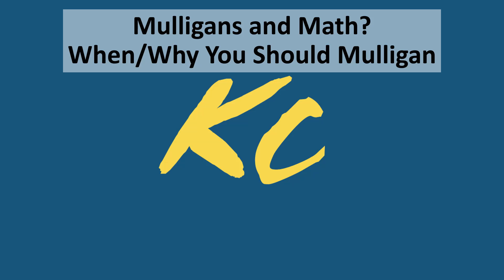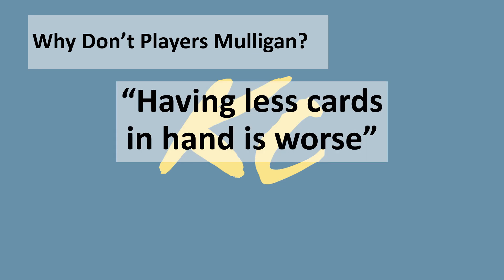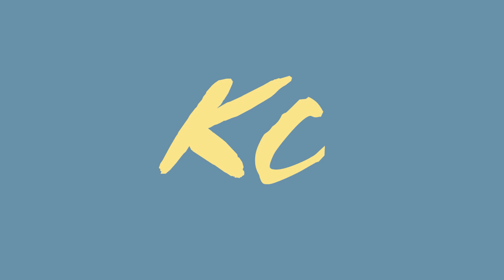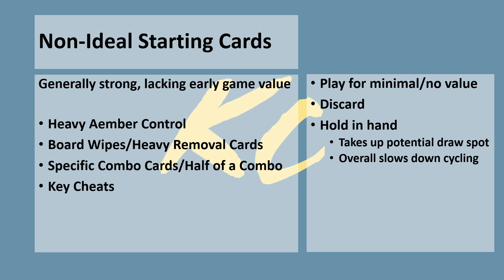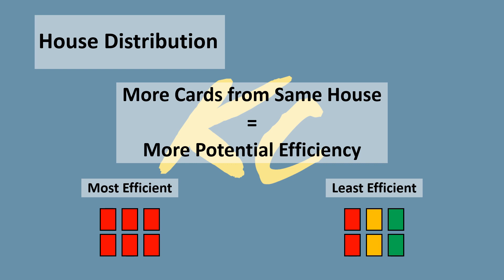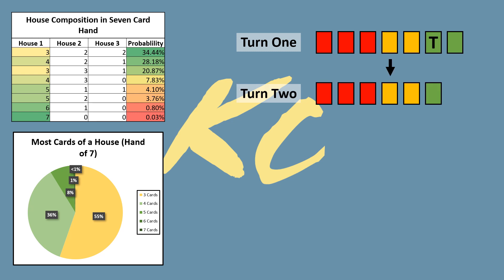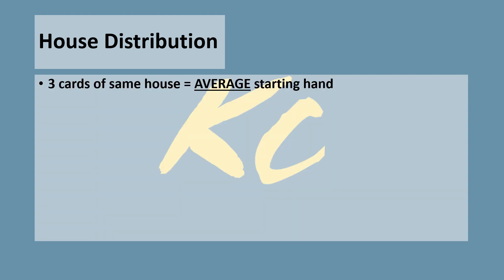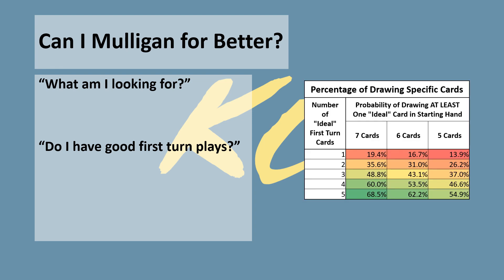Mulligans and Math? When/Why You Should Mulligan | Keyforge Concepts #3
Warning: Math ahead.

Don't be afraid to mulligan! In this episode we talk about mulligans, when you should mulligan, why players fear mulligans, and the math behind our starting hands.

0:00 Intro
0:39 Mulligan Rules
1:20 Why Players Don't Mulligan
2:13 First Turn Scenario
3:20 Non-Ideal Starting Cards
5:28 Starting Hand House Distribution
6:30 House Probabilities - Hand of 7
8:19 House Probabilities - Hand of 6
9:02 House Probabilities - Hand of 5
9:21 House Distribution Conclusions
10:41 Can I Actually Mulligan for Better?
11:01 Probability of Drawing Specific Cards
11:49 The Only Way to Improve
13:02 Outro